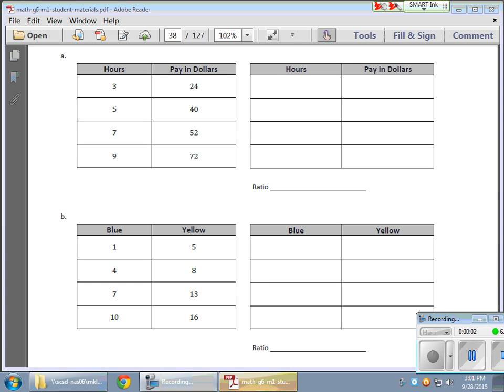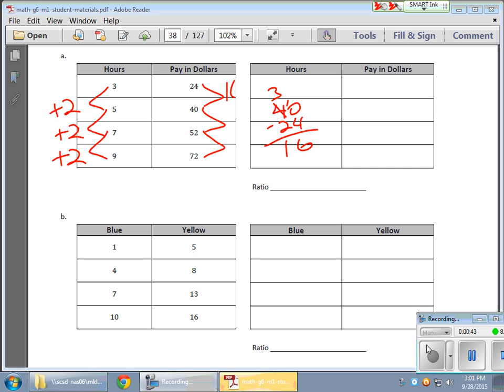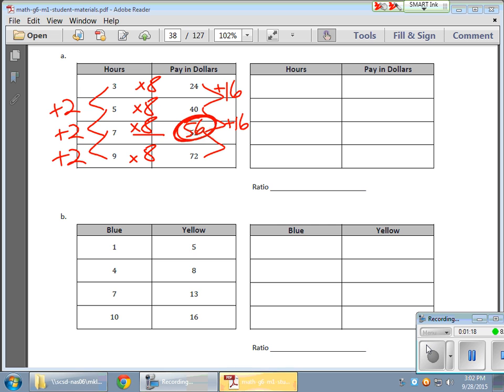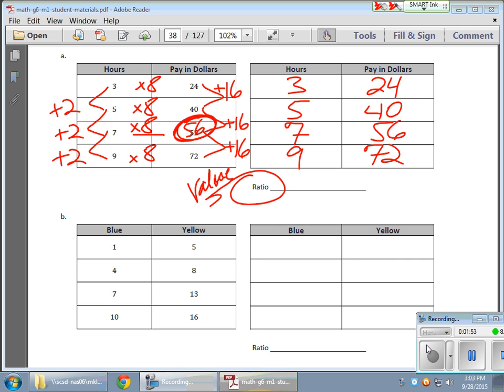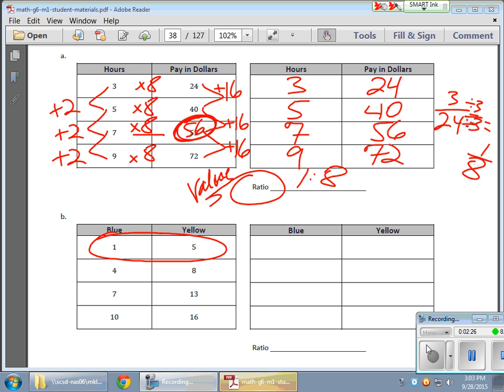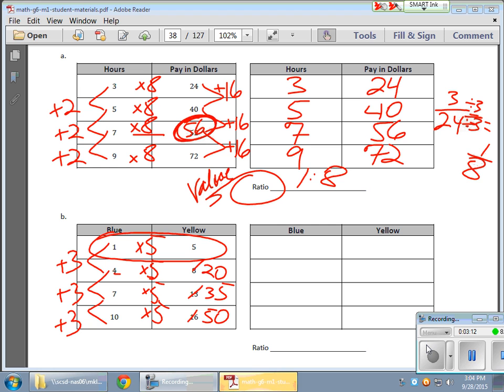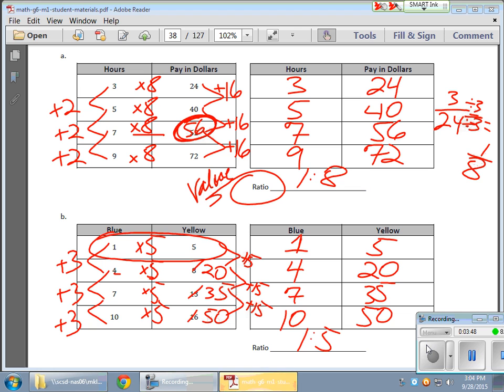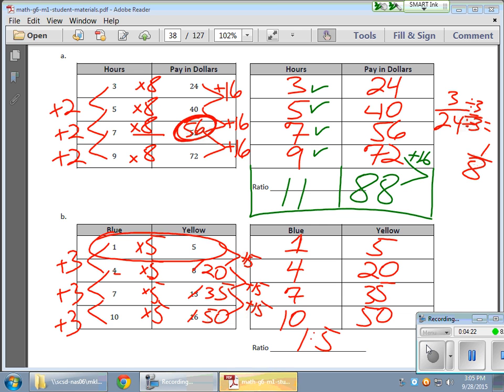Grade 6 Module 1 Lesson 10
This video shows how to use patterns when creating or using ratio charts and tables.